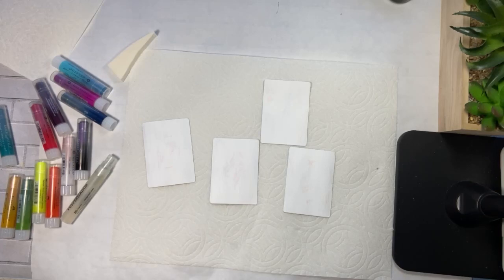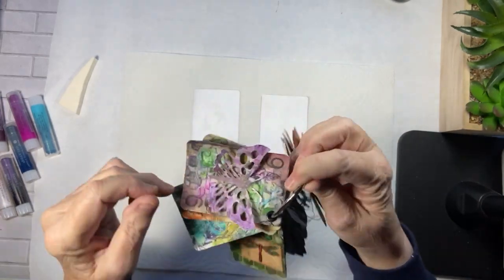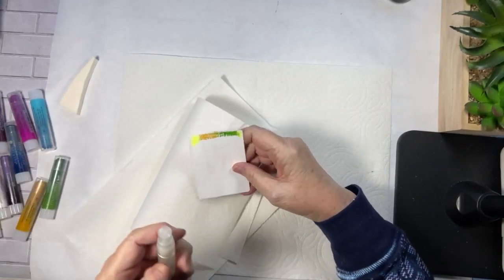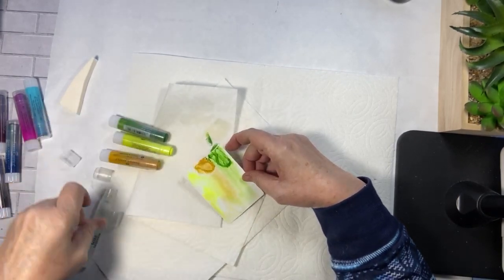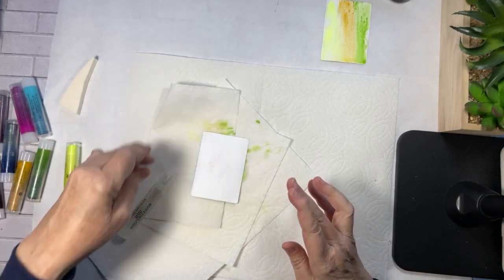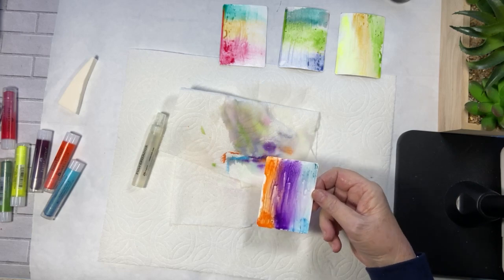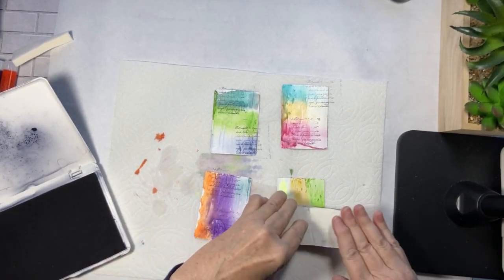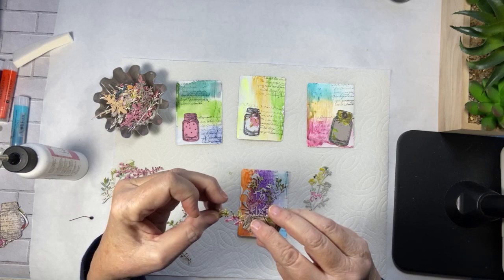Art Journaling with Playing Cards And Gelatos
Today I am playing with four more playing cards and using my Gelatos. I am calling these cards, the Garden Party. Hope you will enjoy what I do and find some inspiration.
My Etsy Shop.